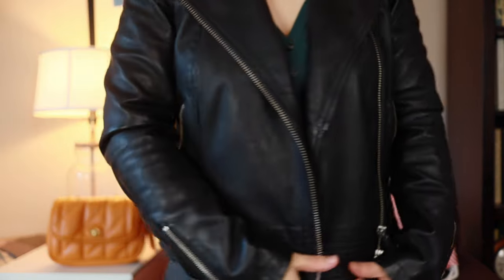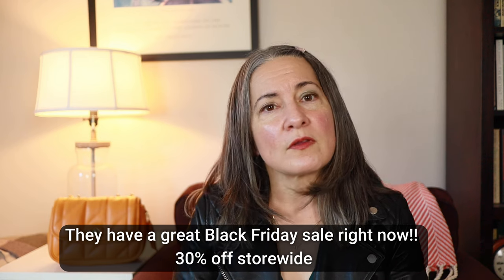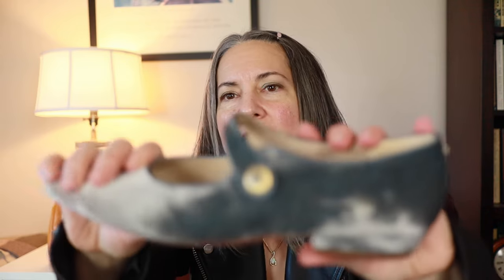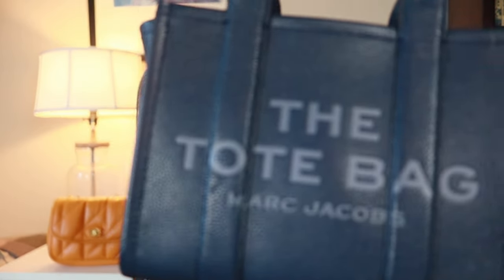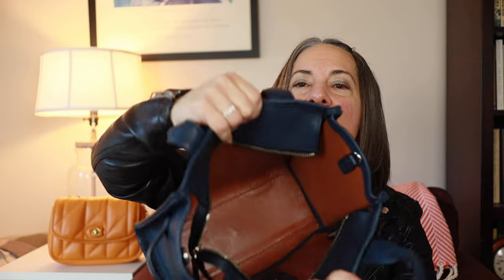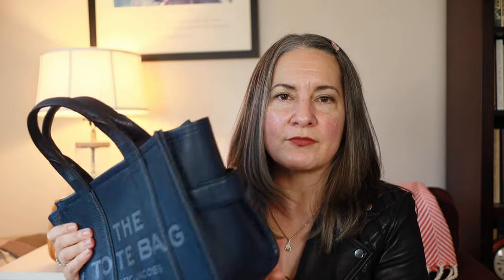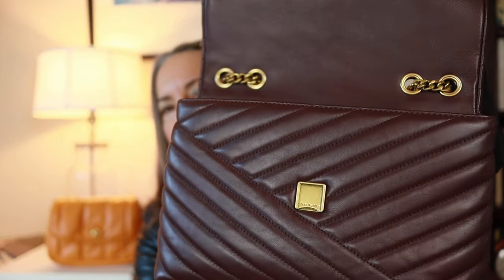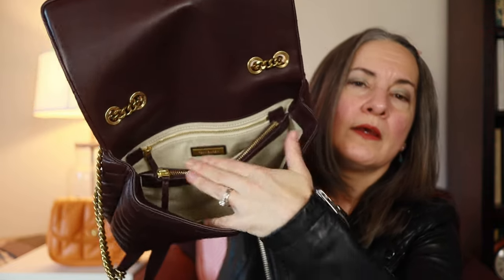What I Bought This Fall & What I'm Up To! Plus: 2022 Wishlist and Goals Recap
Hi! Links are below for some of the items I showed in the video. Many of them are on sale, and/or are giving double-digit cash back this week through Rakuten, so if you're not signed up, do it today! and through the end of the month, you can get a $40 bonus on top of your cash back earnings. Usually it's $25, so this is really the best time to join.

Chapters
00:05 Intro
00:56 My new leather jacket
02:21 Cute velvet flats
03:25 New MJ mini tote!
05:11 Tory Burch bag
07:45 Bag of the Day
09:03 What I'm up to
15:36 Reviewing my 2022 wish list
17:08 Review of 2022 goals
19:00 Coming soon!
20:22 Thank you!